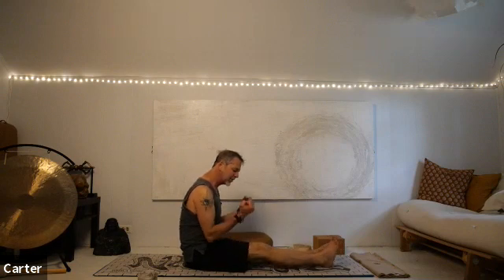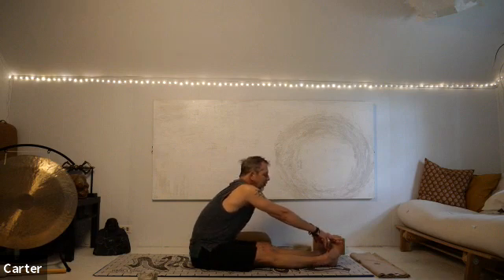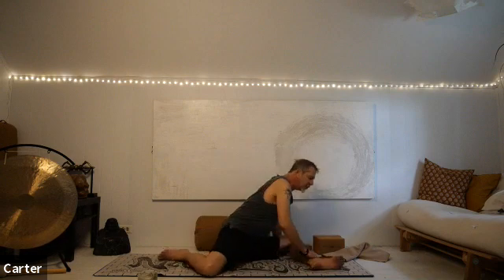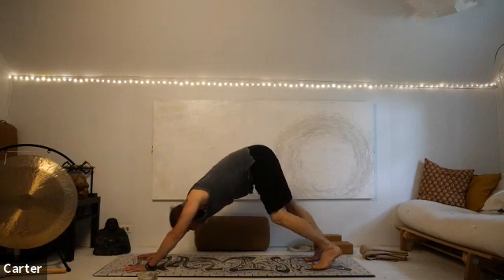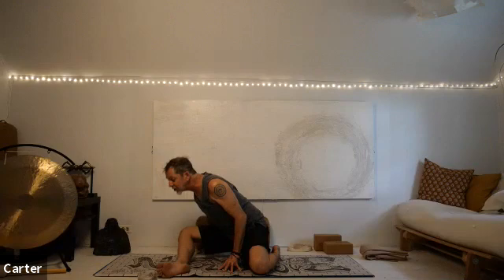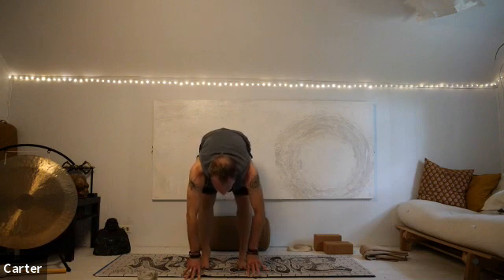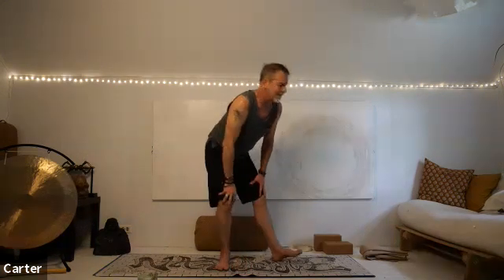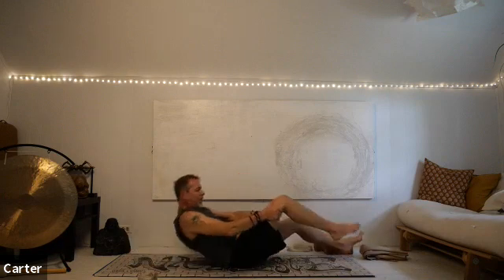60min Morning Hatha Practice (0525)